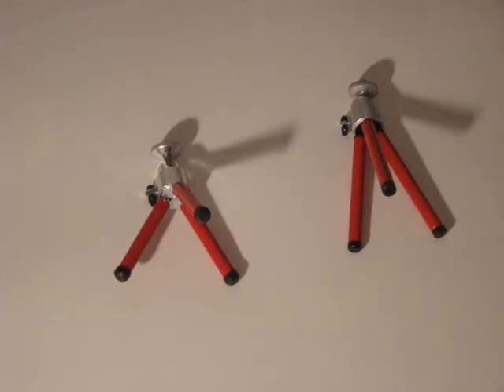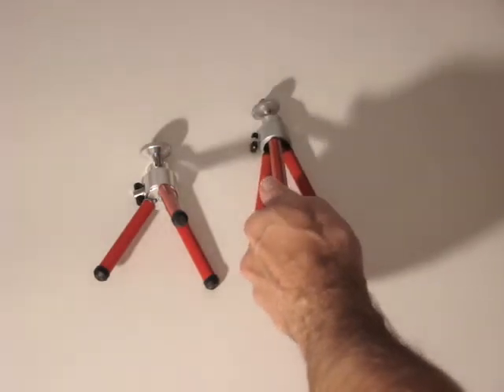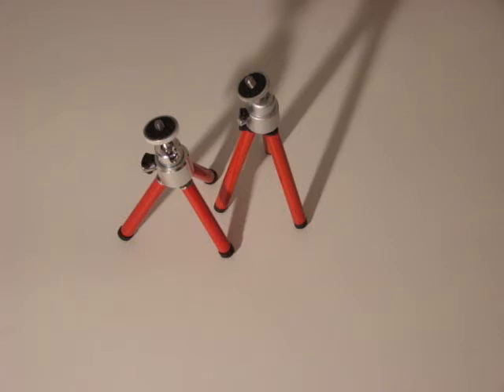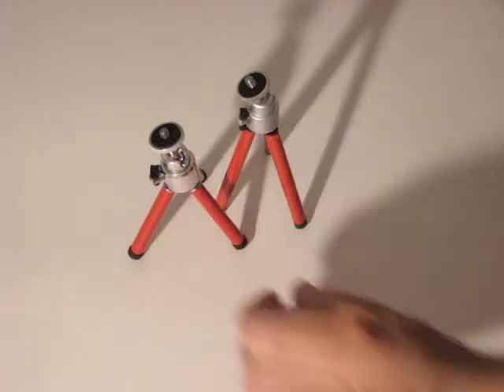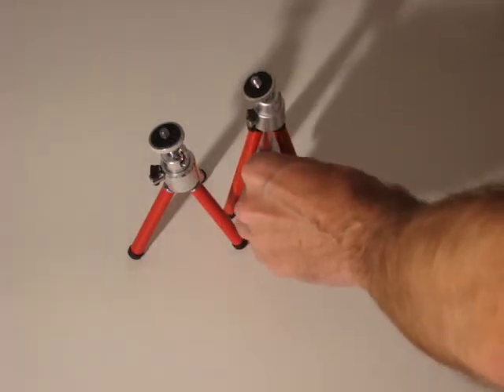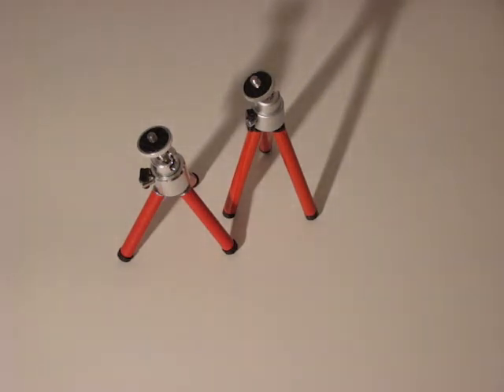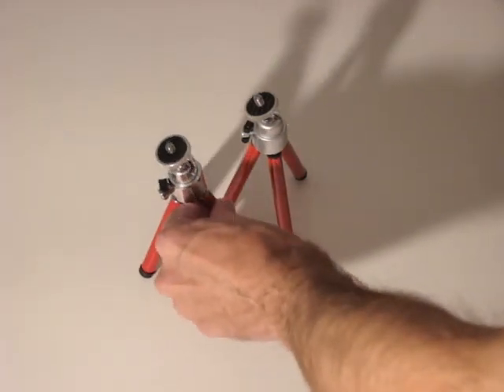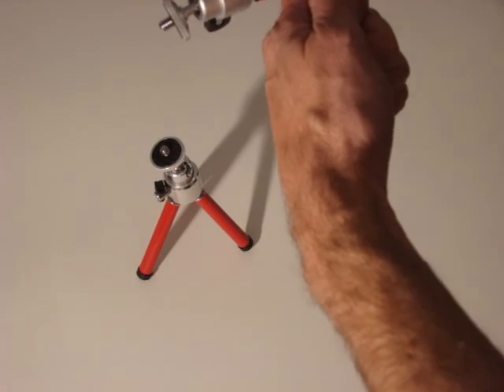Tripod price comparison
Here is a tripod price comparison. The minitripod on the left is from office depot and I paid $11.99 for that one. Also, the minitripod the right is from the dollar store and it costs me 99 cents, but they are not the same. Still, I believe the 99 cent tripod is a better buy for the money. Both work well and I am happy with the level of service. Still, one costs 12X more.